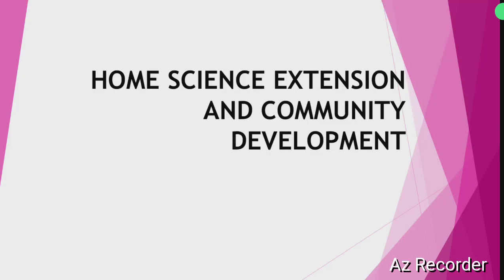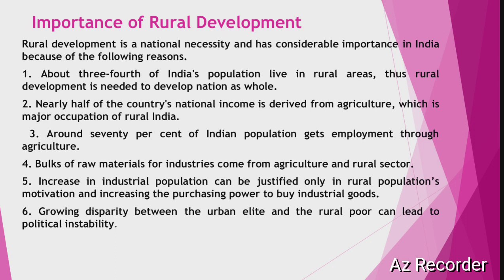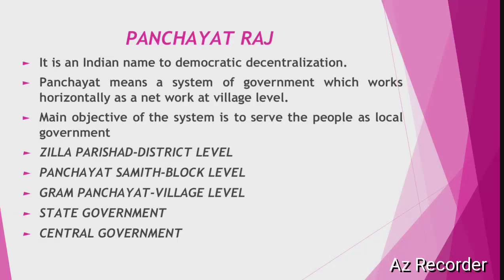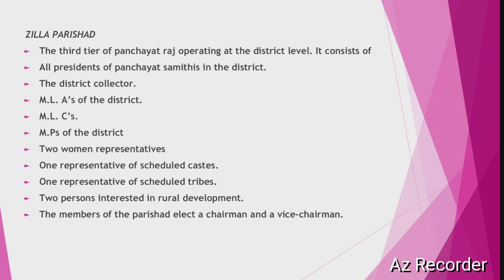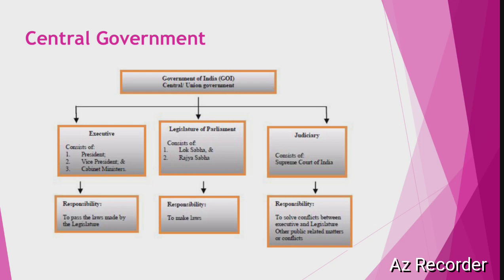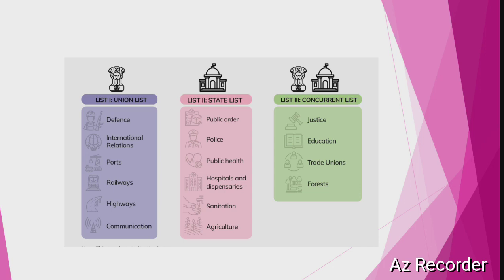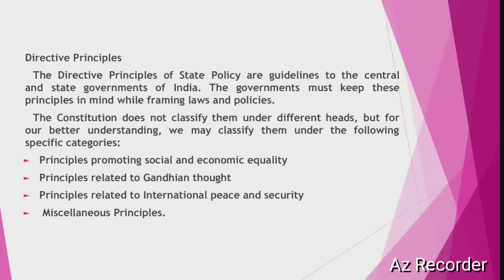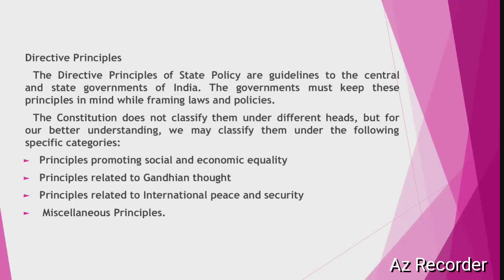Panchayat Raj System and Directives Principles